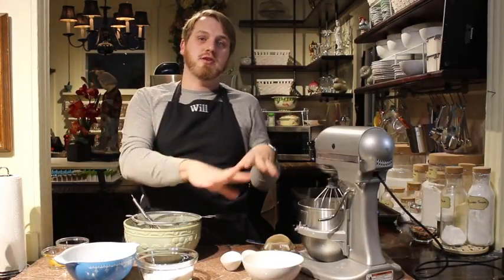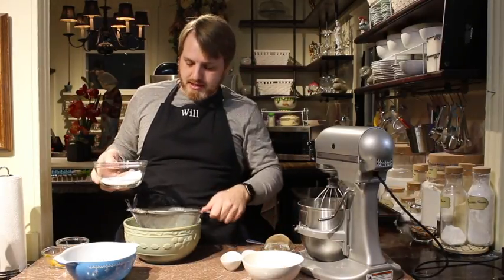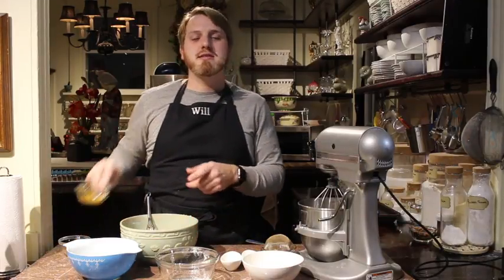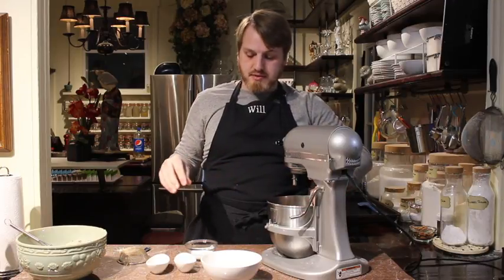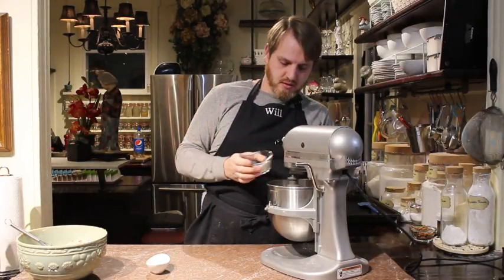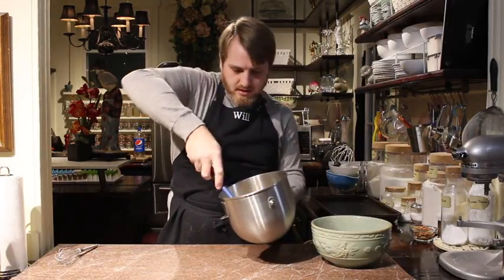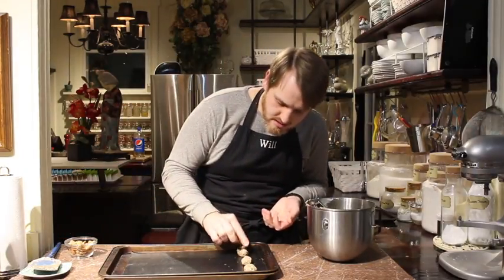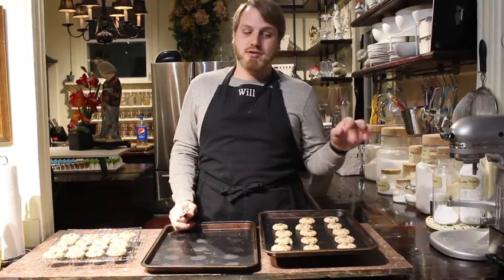will reed | Will Bake 4 Food: Chocolate Citrus Almond Cookies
These cookies are an amazing alternative if you have a gluten free diet!

For a full list of instructions and a full set of ingredients:

Leave me comments and let me know what you think!!!